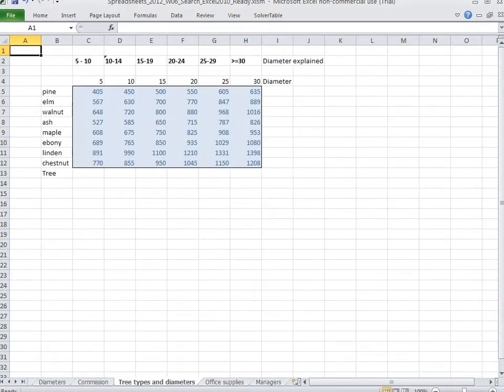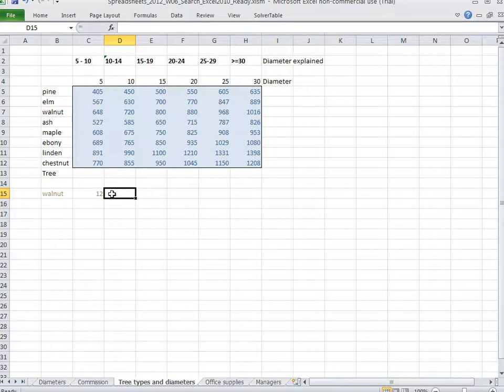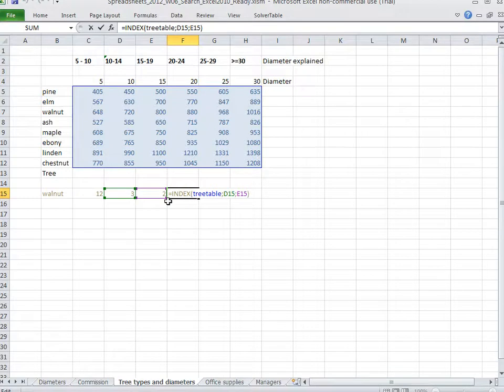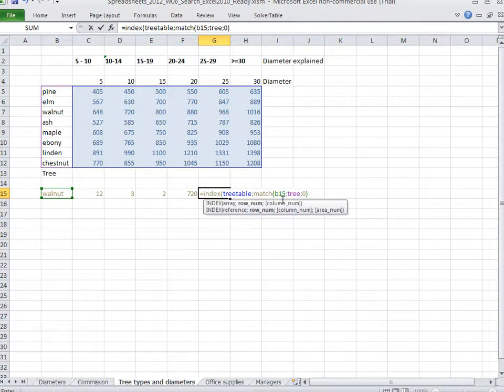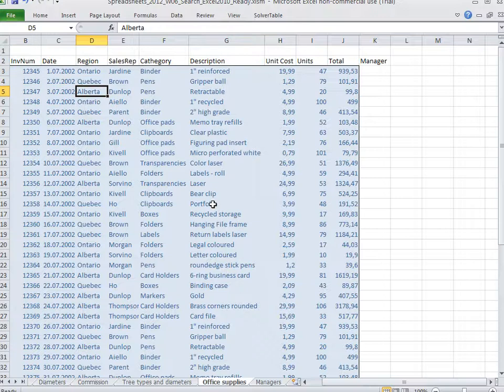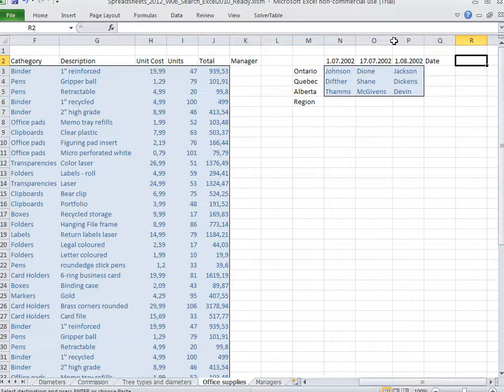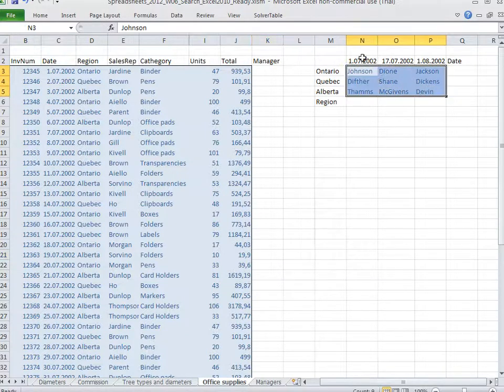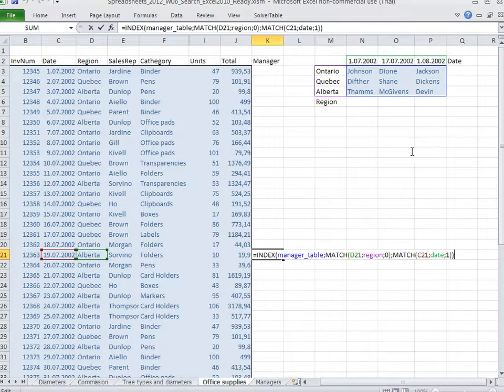Searching the most difficult